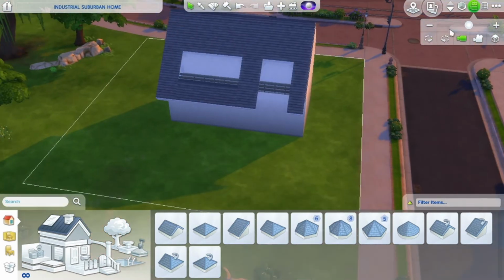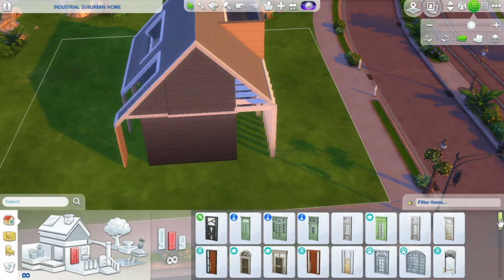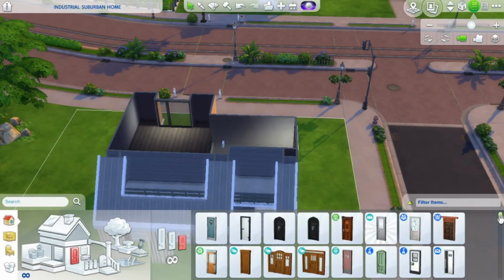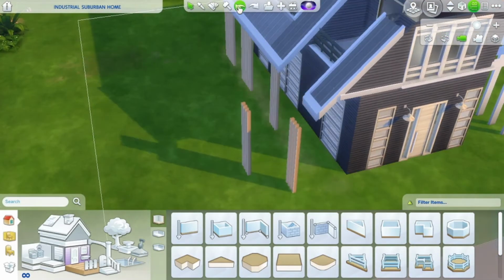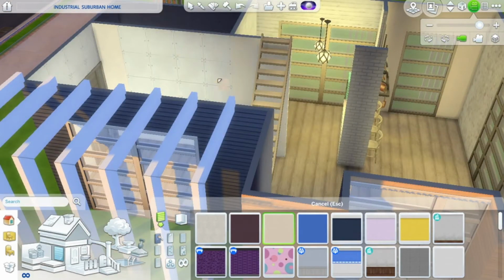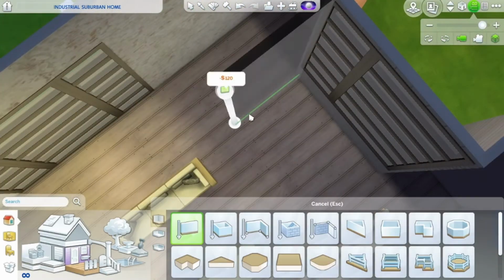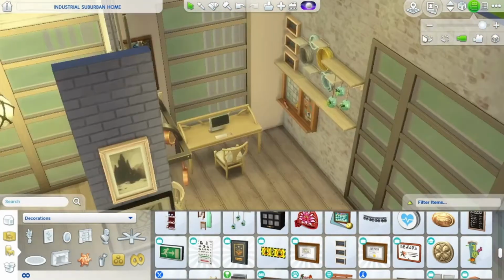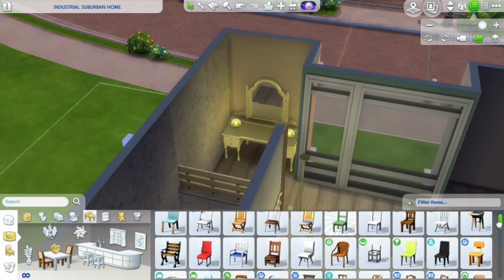Modern Seaside Cottage - The Sims 4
Hello! Today I am making a Modern Seaside Home. Thanks to my sister for helping with the name of this build, as I quite like this build but I couldn't uploaded it if I couldn't think of a name.